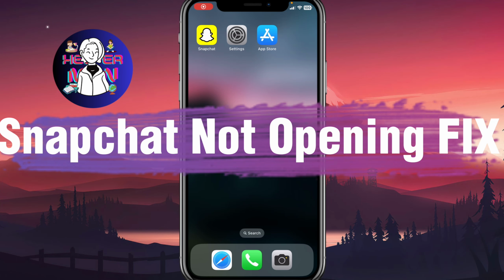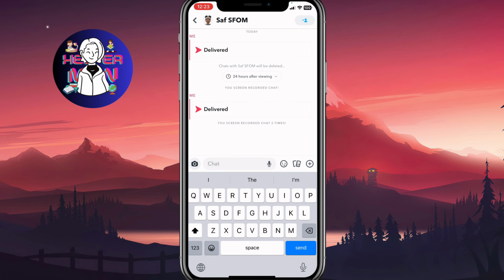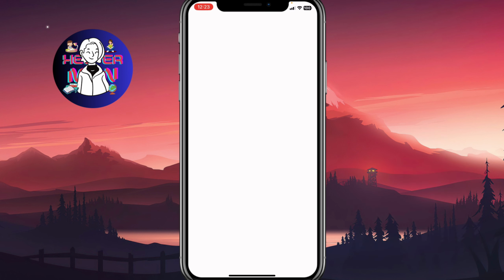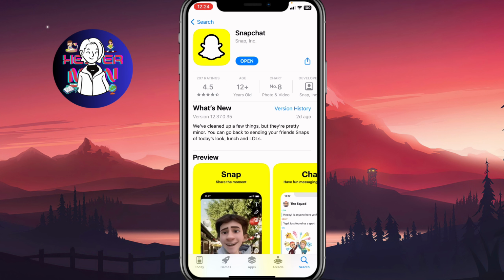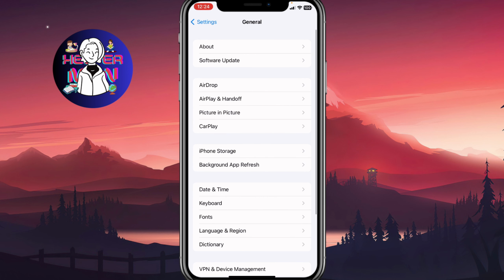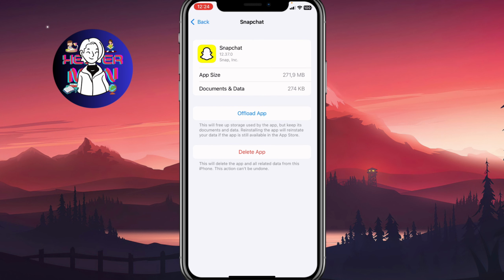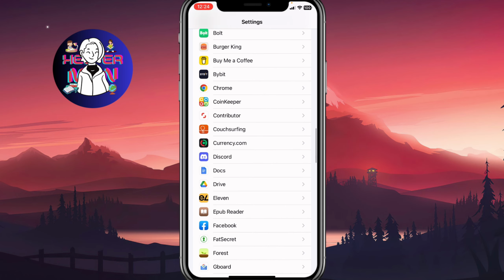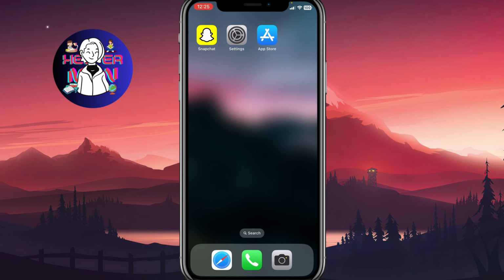Snapchat Not Opening FIX